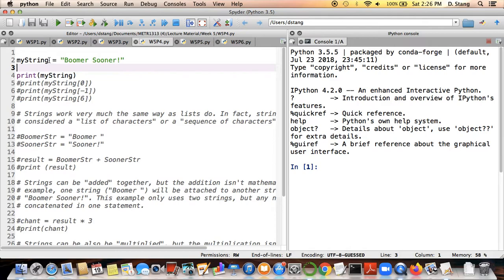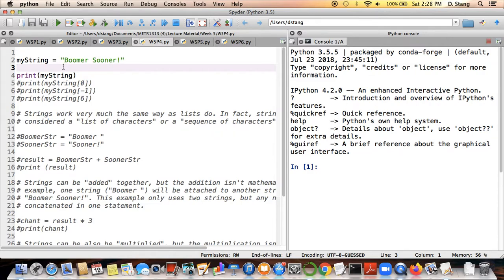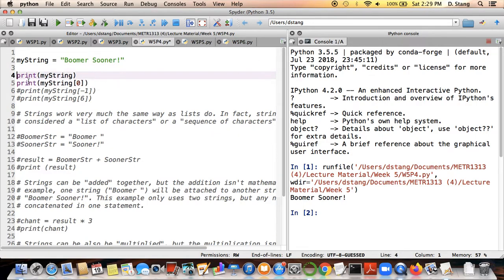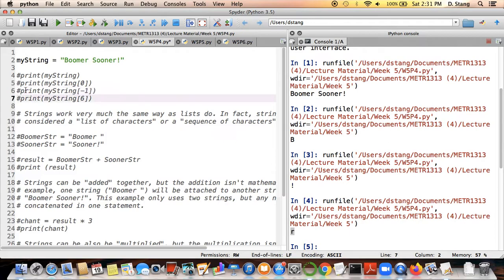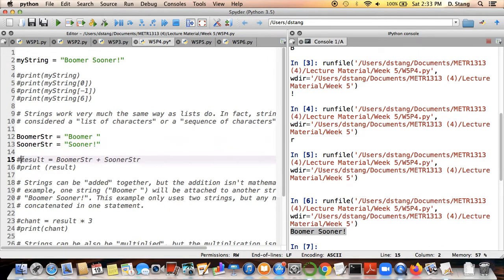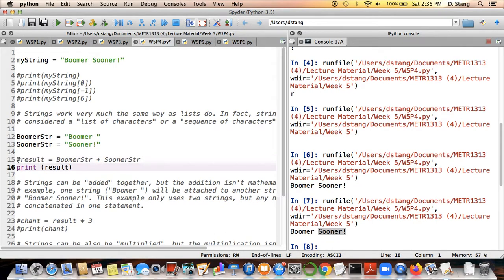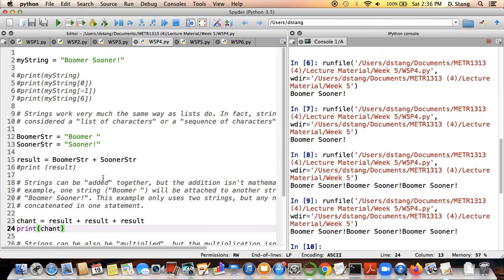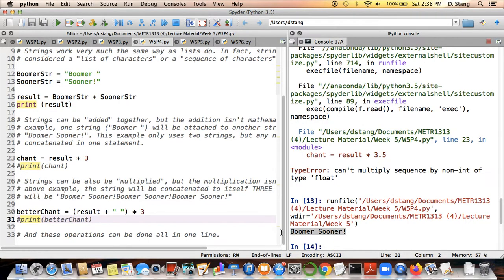METR1313 - Week 5 - Segment 5 (p1 / 2): Strings and Concatenation in Python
While strings are technically known as "sequences of characters" or "lists of characters", they really just hold onto textual information. Strings and lists are treated almost identically in Python as this segment will demonstrate.

Concatenation is a term for joining strings (or lists) together. We discuss the concatenation of lists in Part 2 of this segment.